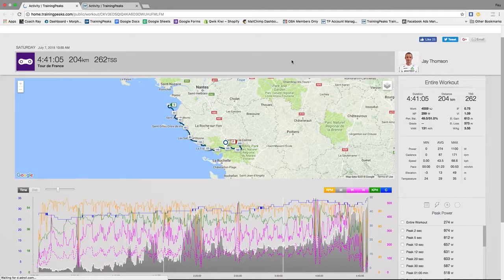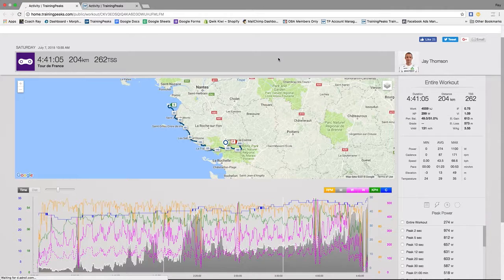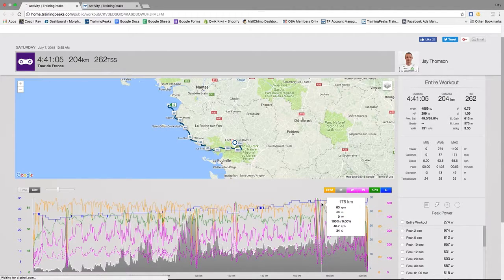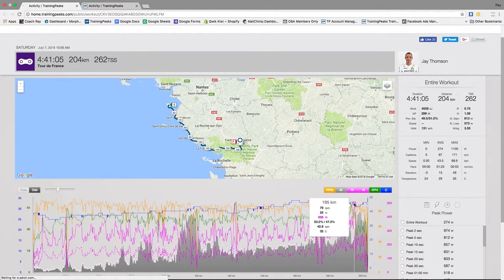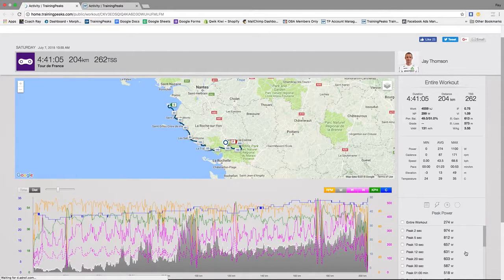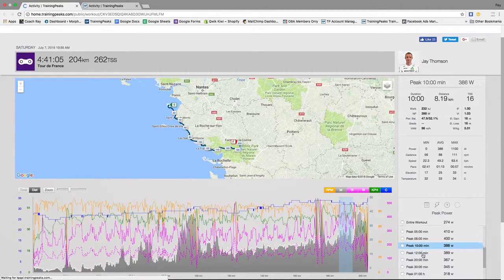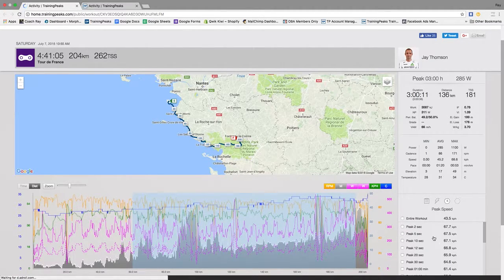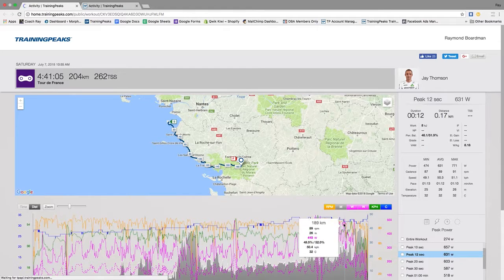2018 Tour de France Stage 01 Power Profile Jay Thomson Dimension Data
Coach Ray analyses Jay Thomson of Team Dimension Data's Power Profile during stage 1 of the 2018 Tour de France to Fontenay-le-Comte.